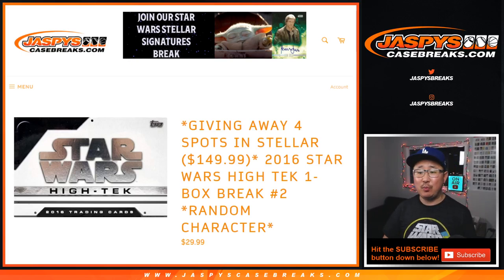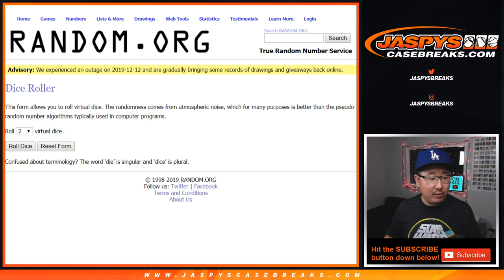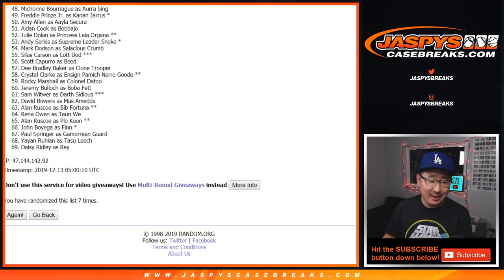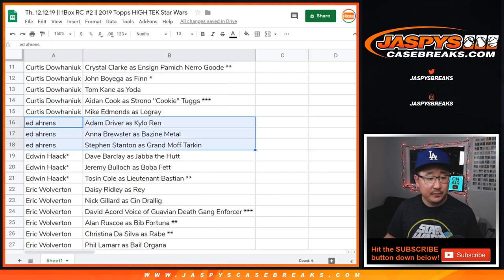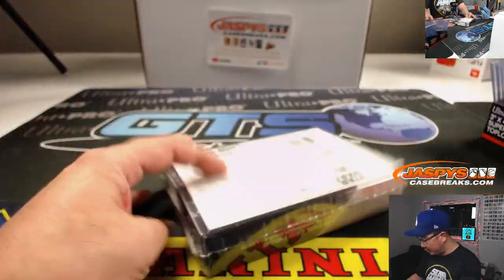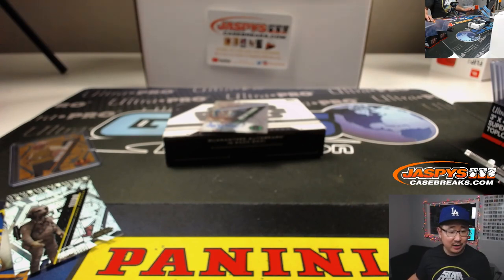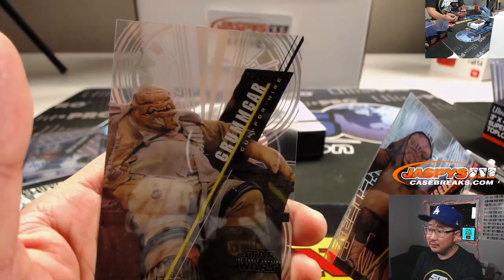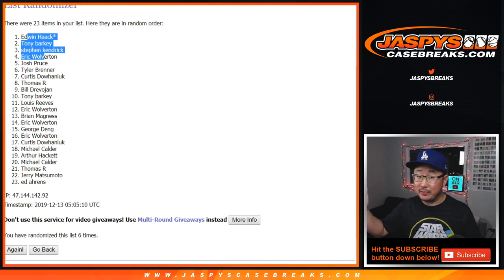Th, 12.12.19 || 1Box RC #2 || 2019 Topps HIGH TEK Star Wars